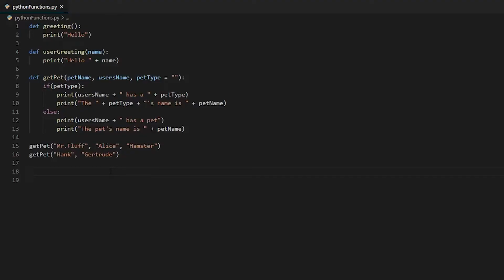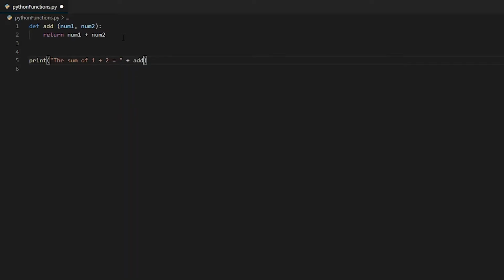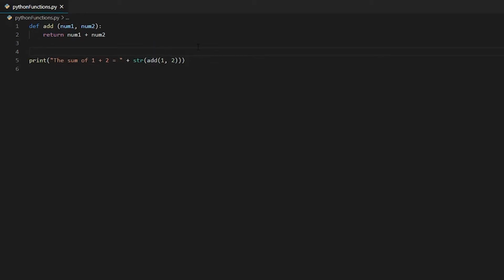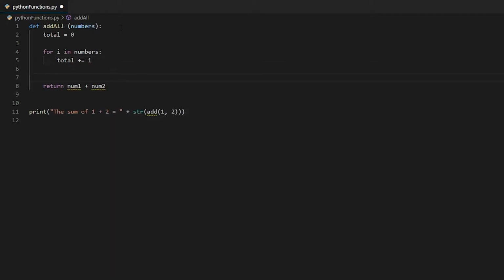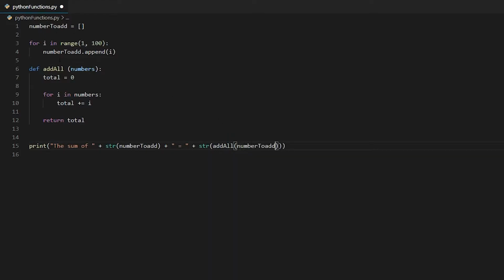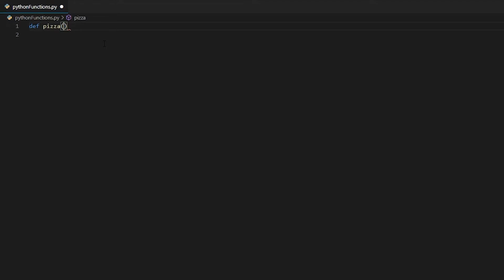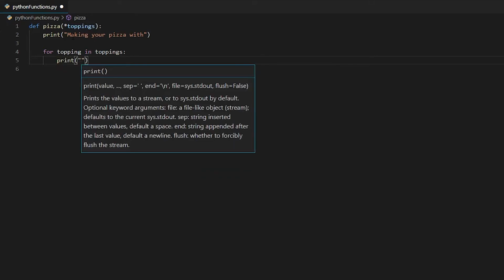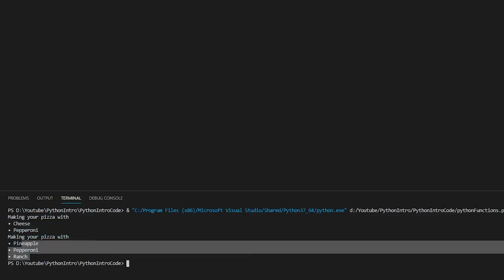Python Tutorial: How to use functions in python | Part 2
In this video, I will teach you the very basics of how you can use Python functions within your programs. We will be coving the rn statement, how to pass in a list or dictionary through an argument, and taking in an arbitrary amount of arguments for your python function.

Check out this video:
Python Basics | First Game